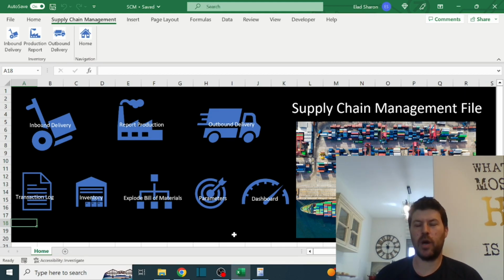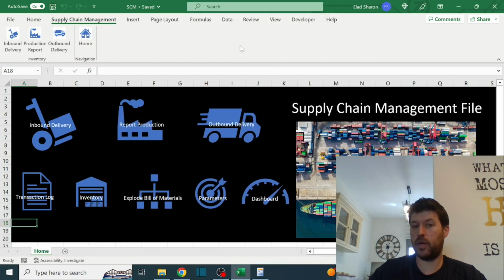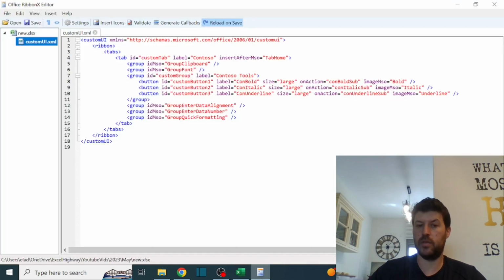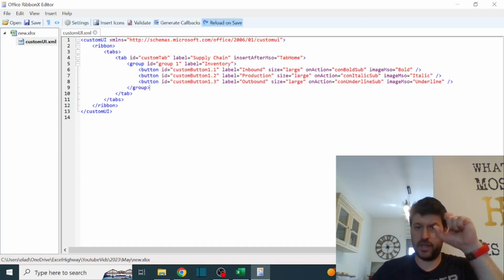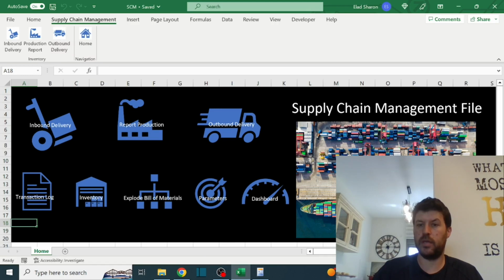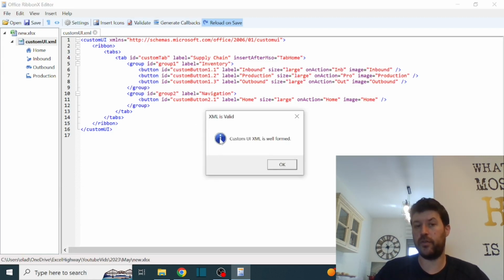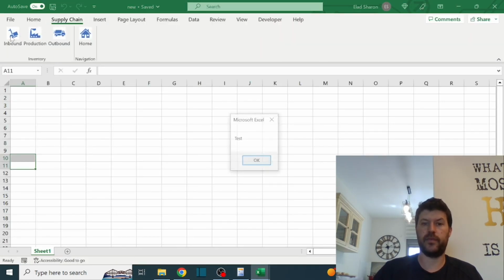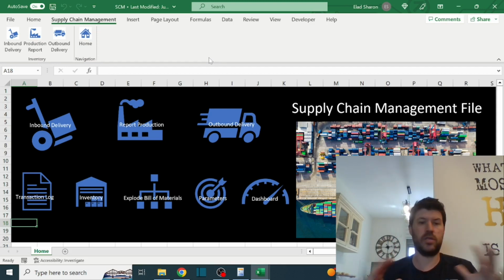Create a Custom Excel Ribbon with Macros in 10 Minutes | Easy RibbonX Tutorial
Want to customize your Excel ribbon to connect directly with your macros? Perfect for sharing files with friends or colleagues, this tutorial shows you how to create a sleek, functional ribbon using RibbonX Editor in just 5 minutes!

In This Video:
• Learn how to set up a custom ribbon in Excel.
• Discover how RibbonX Editor (free software) can streamline your workflow.
• Follow a step-by-step guide to building and sharing your ribbon design.

Resources:
• Download RibbonX Editor: Office RibbonX Editor

• Track: Travel With Us — Vendredi